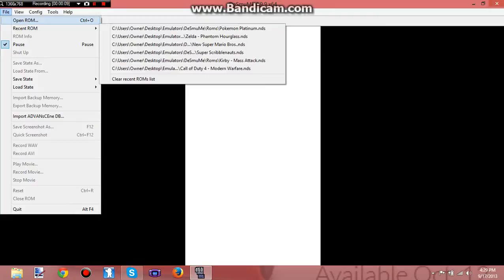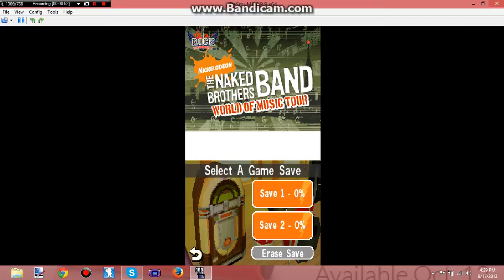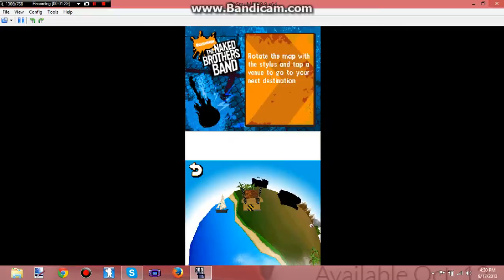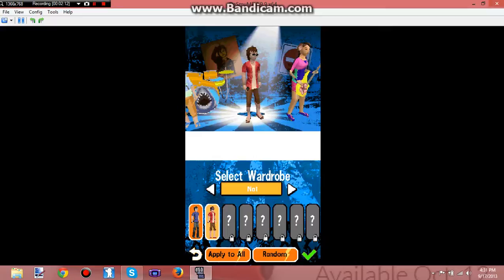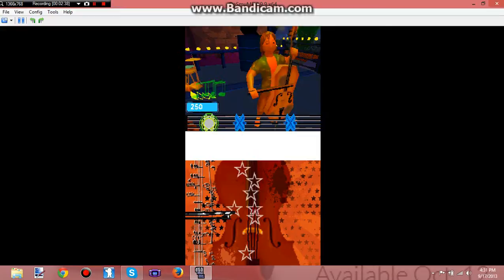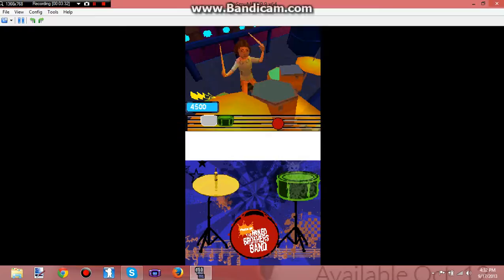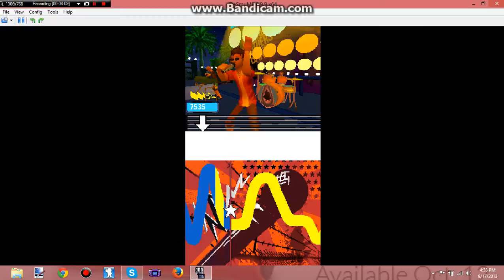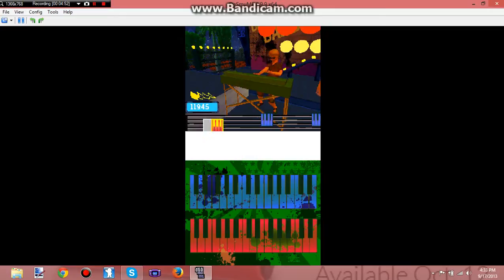Let's Play Horrible Games #1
naked brothers band game.